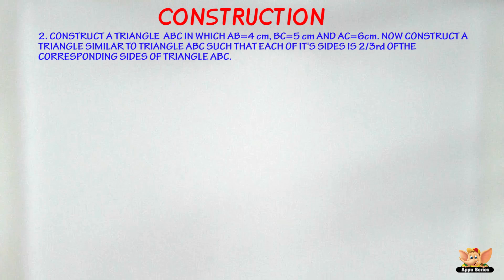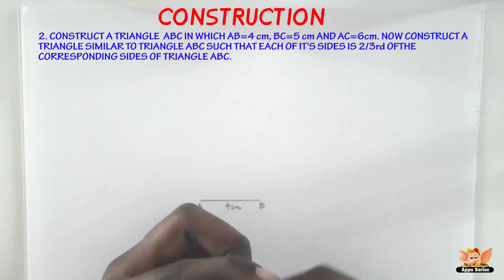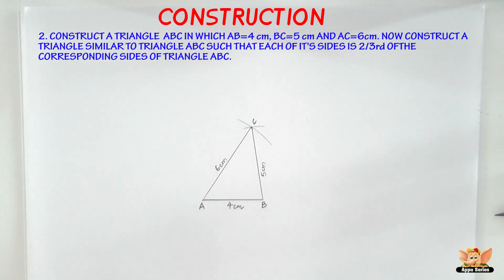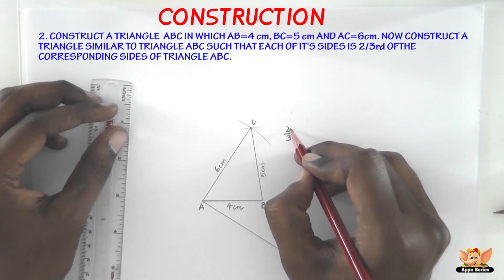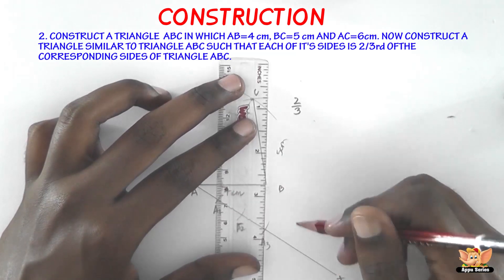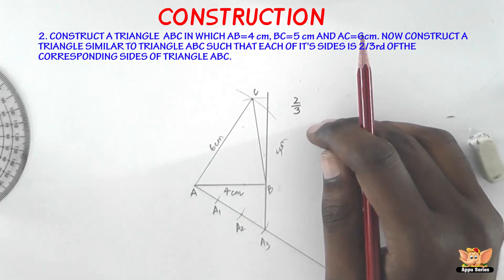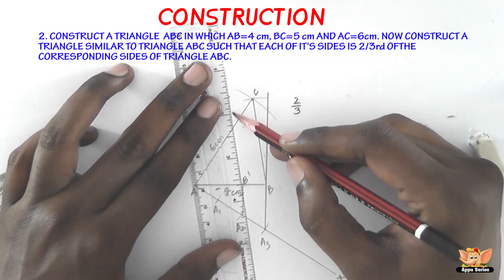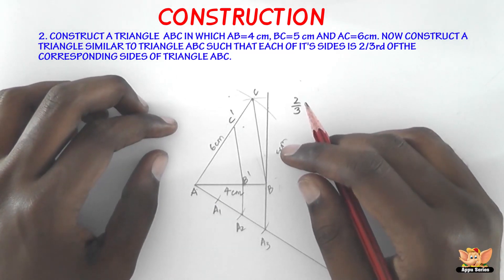How to construct a similar triangle ?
This video deals with the following question.
Construct a triangle ABC in which AB=4cm, BC=5cm and AC=6cm. Now construct a triangle similar to triangle ABC such that each of its side is 2/3rd of the corresponding sides of the triangle ABC.